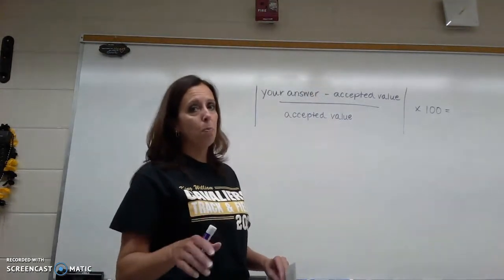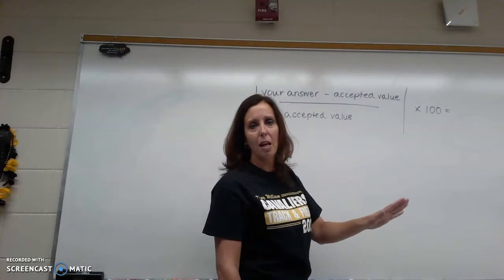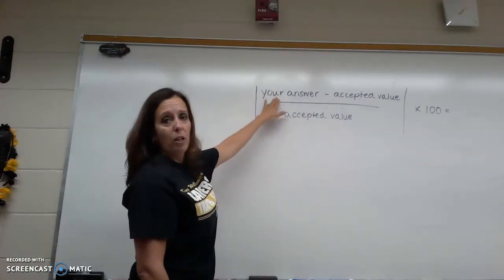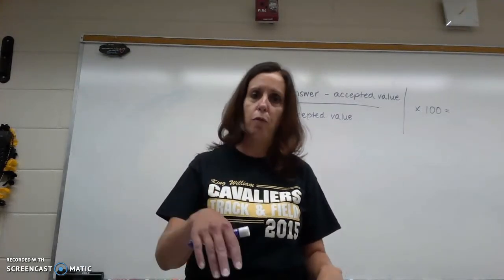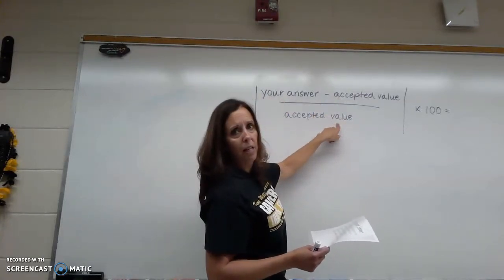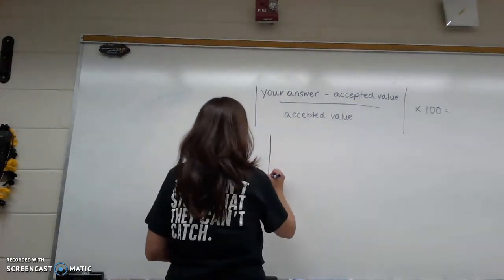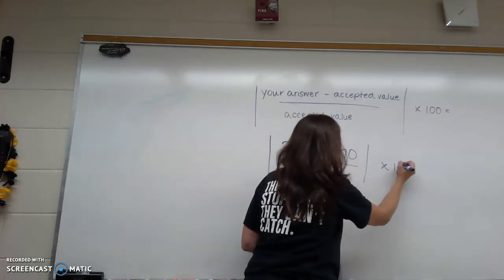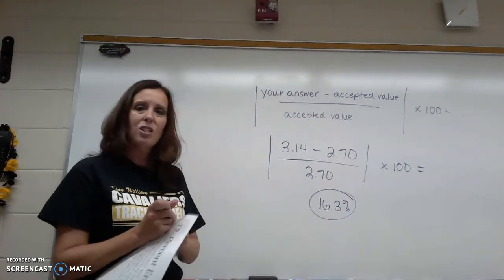SUPER CHEMIST: Percent Error